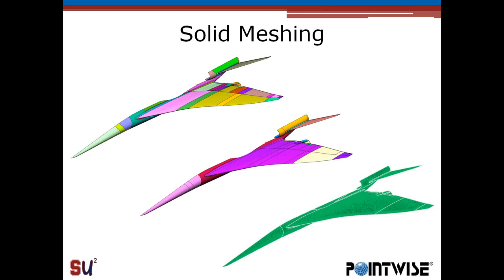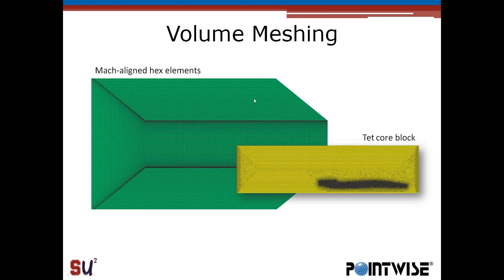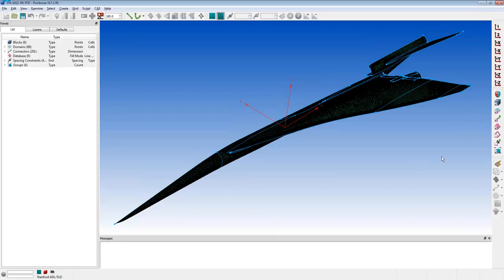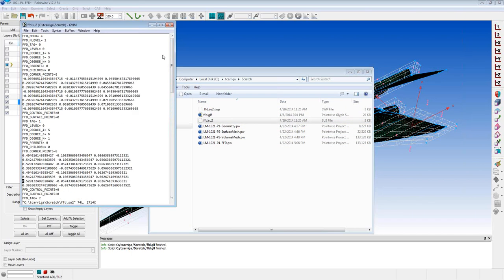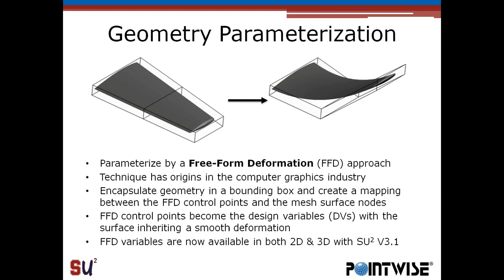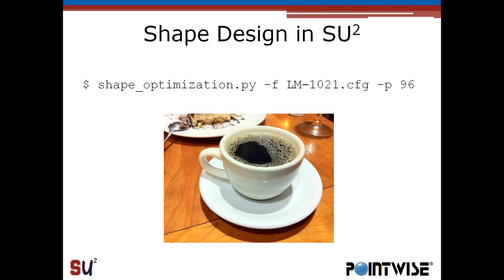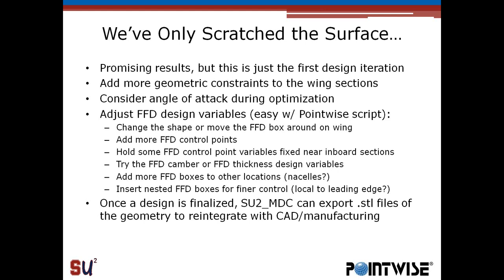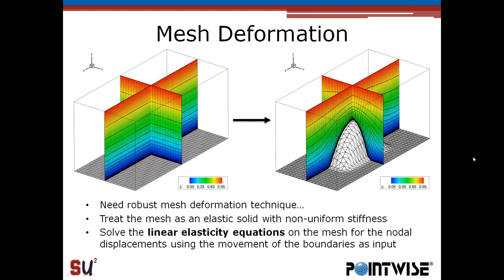Supersonic Aircraft Shape Design Powered by SU2 and Pointwise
[29 Apr 2014] Supersonic aircraft are poised for a comeback. Current regulations do not permit supersonic flight over land due to sonic boom noise. However, recent advances in simulation-based design are opening the door to new supersonic aircraft designs with reduced sonic boom impacts. The design of these aircraft requires accurate predictions of sonic boom on the ground and techniques for shaping the aircraft to achieve a desired boom signature while maintaining performance.

This webinar details how Pointwise and SU2 can be used to tackle supersonic aircraft design. Watertight surface and volume meshes for complex geometries can be quickly generated in Pointwise and exported to the native SU2 format. A properly constructed mesh aids in accurately predicting boom on the ground. Furthermore, a new script for Pointwise can help designers generate Free Form Deformation (FFD) boxes for geometry parameterization and shape design in SU2.

We will also demonstrate how to formulate and solve a shape design problem in SU2, using a continuous adjoint formulation to obtain the sensitivities for gradient-based optimization. This includes a discussion of proper settings for the flow and adjoint problems, objectives and constraints, FFD design variables, and mesh deformation. Finally, we will present optimal shape design results from SU2 for the Lockheed Martin 1021 aircraft.